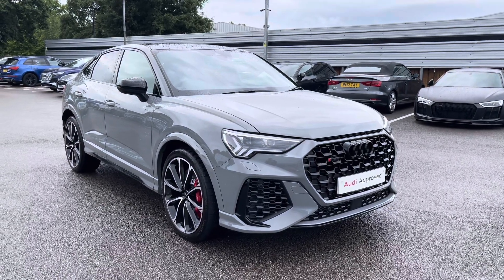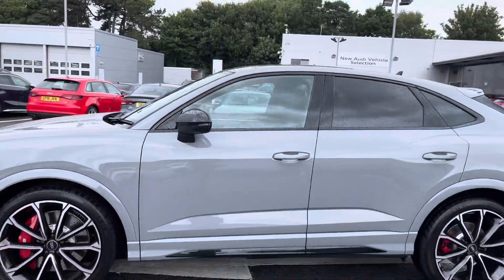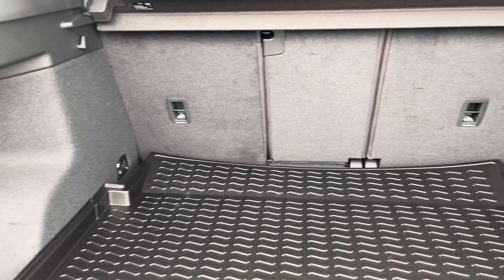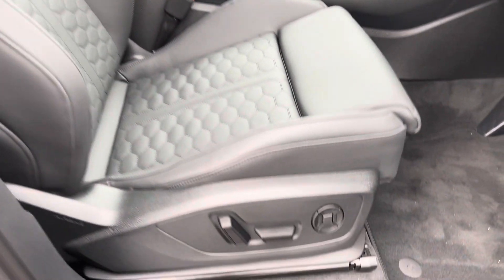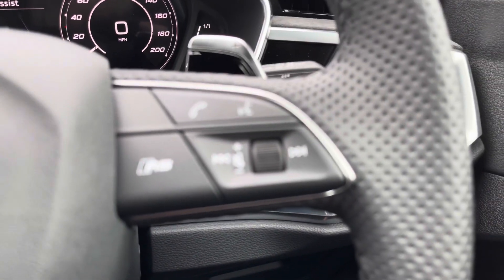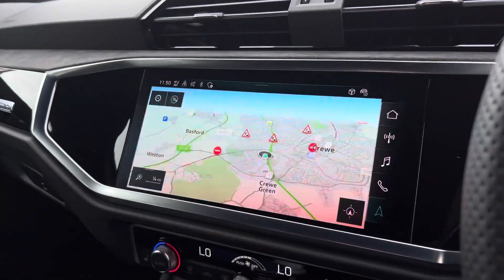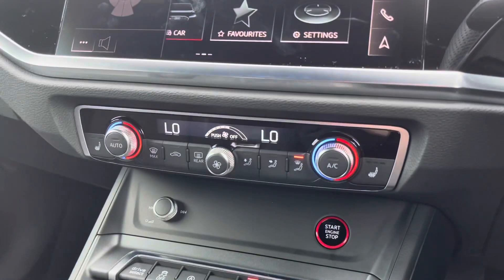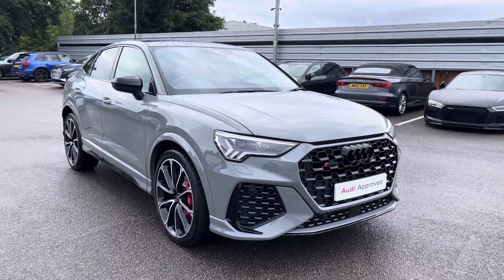Approved Used - Audi RS Q3 Sportback Sport Edition 400 PS S tronic - Crewe Audi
Audi RS Q3 Sportback Sport Edition 400 PS S tronic

Audi RS Q3 Sportback Sport Petrol Automatic In Nardo Grey

Some of the main features include:

Matrix LED headlamps and LED rear combination lamps
21" 5-V-spoke polygon design alloy wheels in anthracite black with diamond cut finish
3 spoke multi function steering wheel with shift paddles
dual zone climate control unit